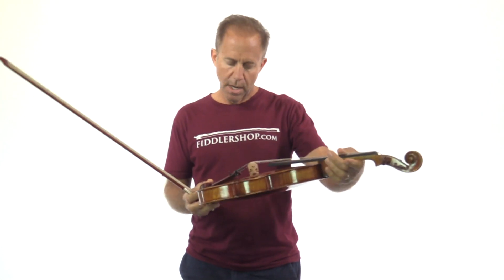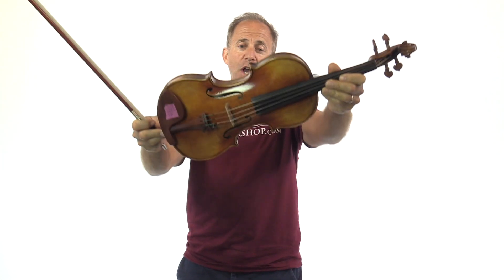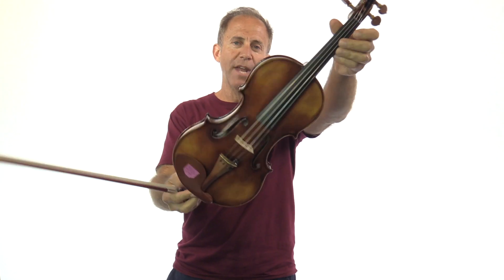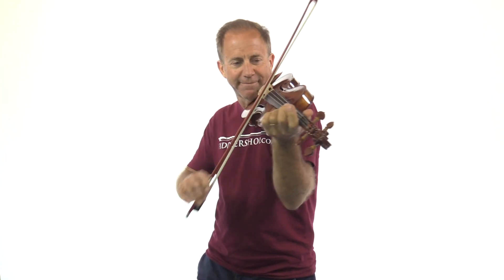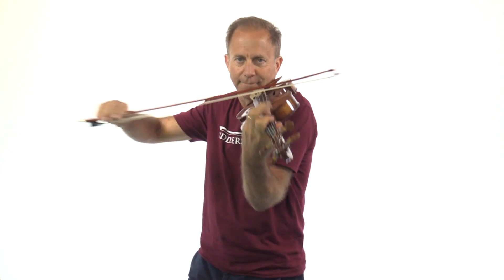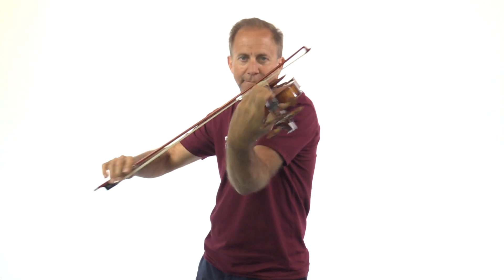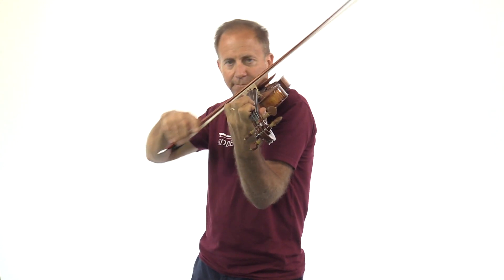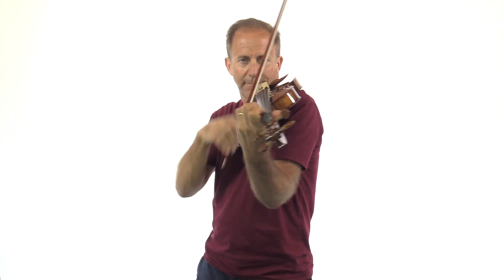Holstein Workshop Lord Wilton and MJZ 907 for Kevin